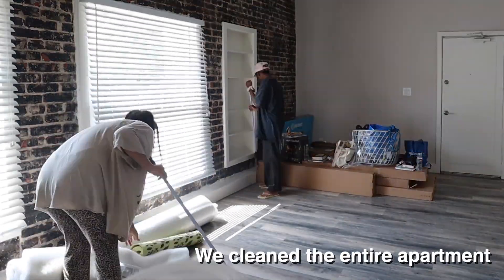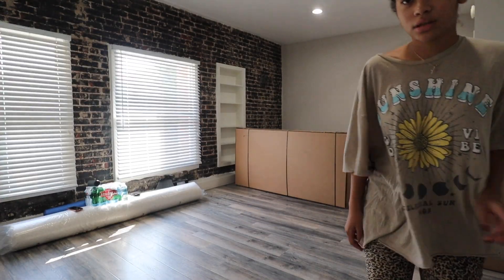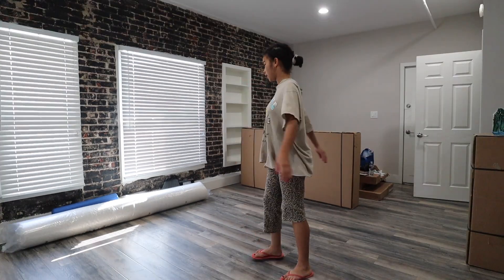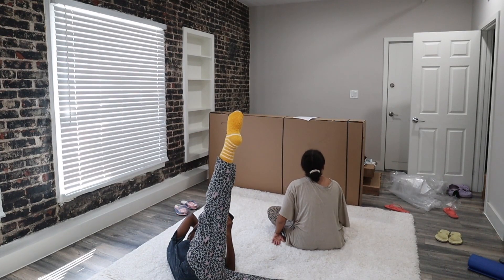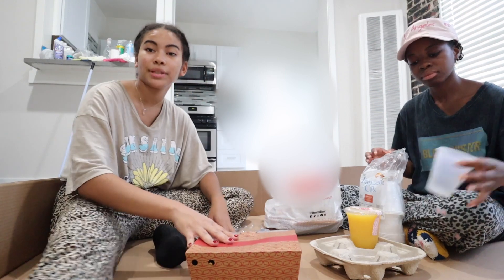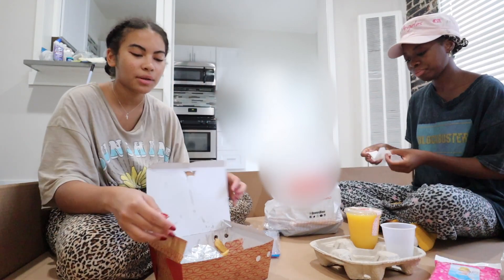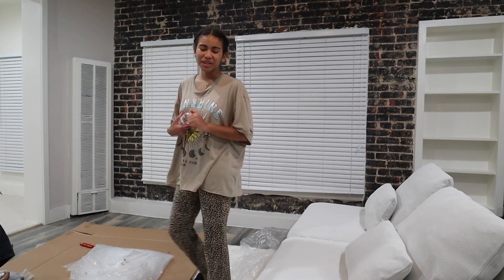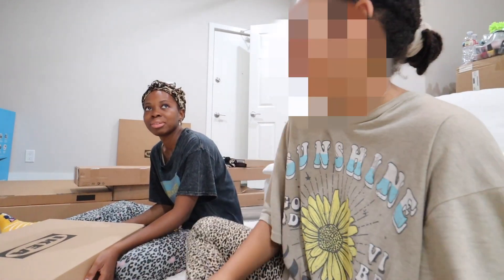DEEP CLEANING OUR NEW APARTMENT! & Assembling Apartment Furniture! | MOVING VLOG 7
DEEP CLEANING OUR NEW APARTMENT! & Assembling Our Apartment Furniture! | MOVING VLOG 7
HEY HEY HEYYYY🤪 So! This is moving vlog 7 & I have one more moving vlog for you guys before I hit ya with all the vlogs I've been filming in LOS ANGELES DARLINGSSSS🌴🥰☀️💓 Don't forget to LIKE, COMMENT, SHARE, & SUBSCRIBE!!🔔💗
✝️ "Blessed be the Lord, who daily loadeth us with benefits, even the God of our salvation. Selah." Psalm 68:19 KJV ✝️
↳ MY CAMERA EQUIPMENT! 🎥
Camera Lens
Other Camera
Ring Light
Handheld Tripod
Camera Case
Dual Battery Charger
⭐️🌹SOCIAL MEDIA🦄🍭
🛍poshmark: nikksposh
👻snap: nikkibling123
(Apartment Furniture Shopping PART 2 | WE DROVE A U-HAUL! | Moving Vlog 6)
🎶✨Music In Video:
XOXO,
Nikki ❤️